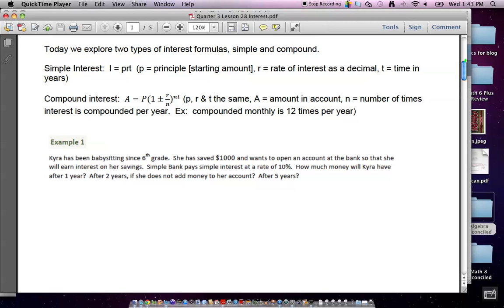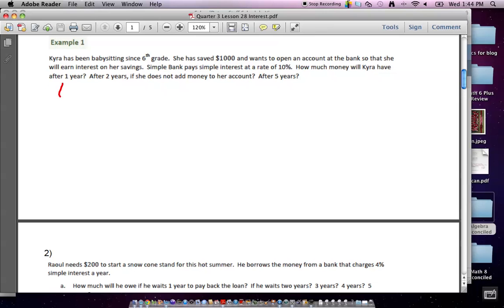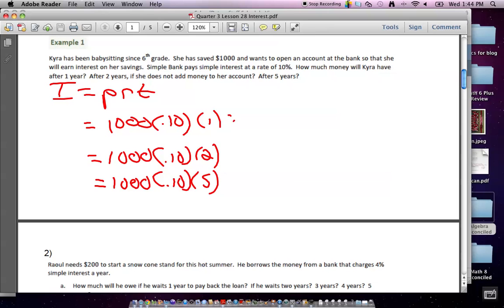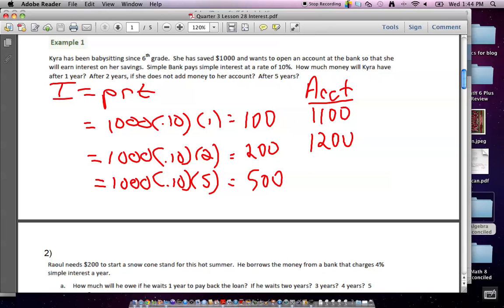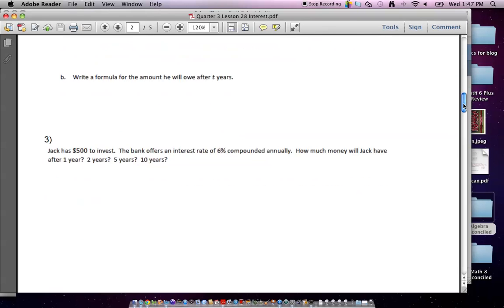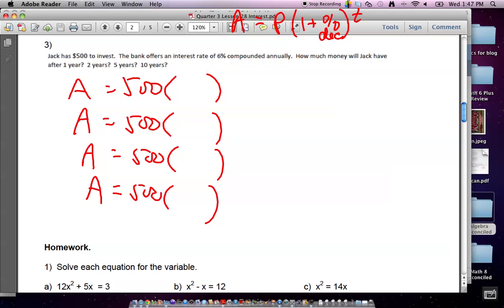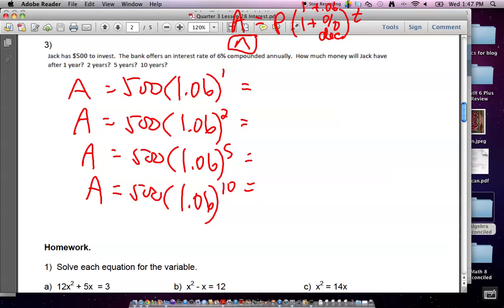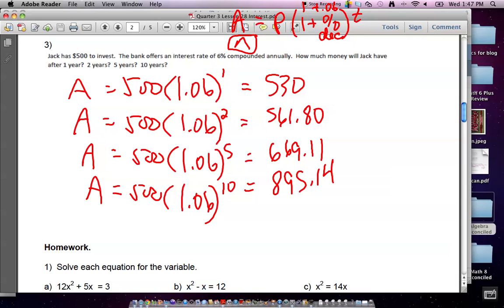Algebra Quarter 3 Lesson 29: Interest